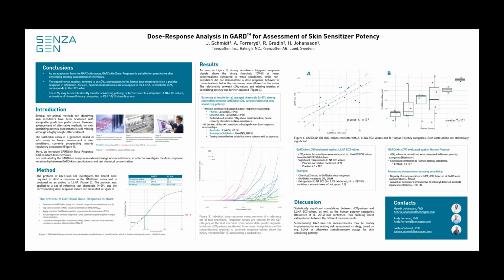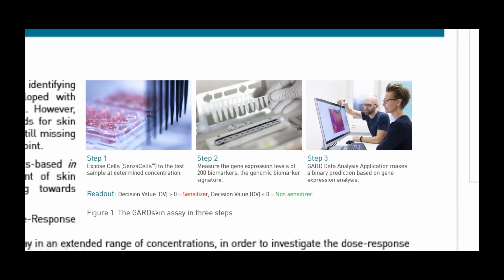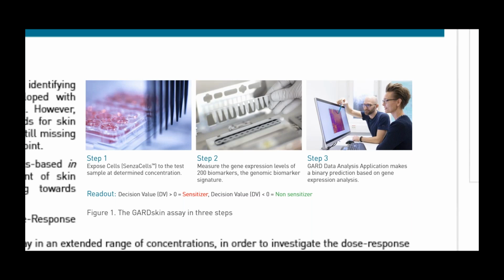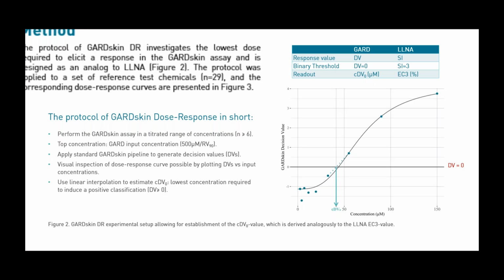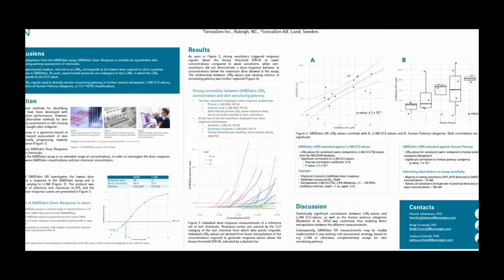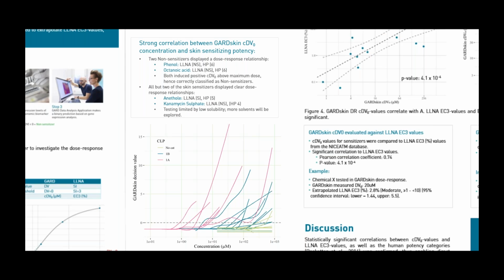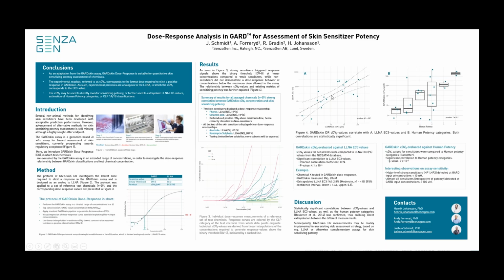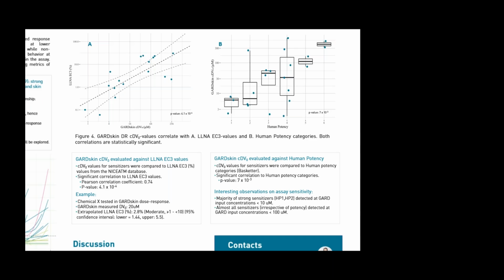2020 ACT Poster Presentation - In vitro Quantitative Skin Sensitizing Potency Assessment Using GARD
SenzaGen's poster presentation at ACT 2020: Dose-Response Analysis in GARD™ for Assessment of Skin Sensitizer Potency